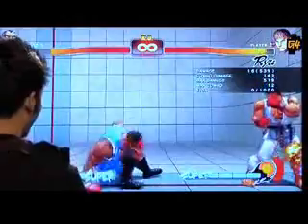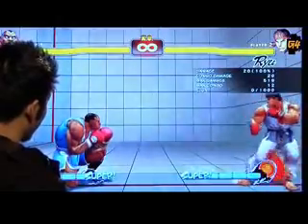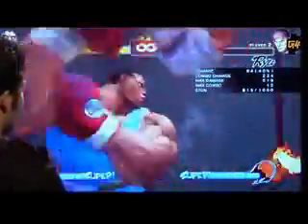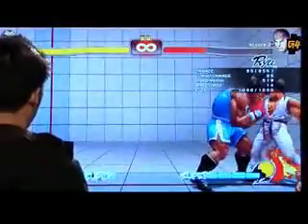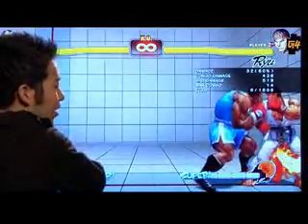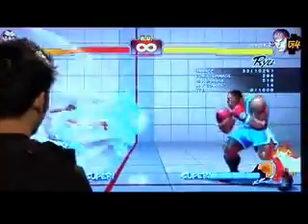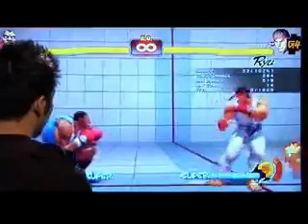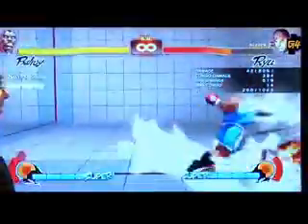Street Fighter IV gootecks Teaches Balrog - Part 3 of 3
Ryan "gootecks" Gutierrez teaches you the basics of Balrog for Street Fighter IV. This is part 2 of 3

A two part video tutorial for Balrog, by gootecks. Very informative and helpful video, covering various aspects of Balrog's game, tecnhniques, setups and combos

* his best normals
* basic combos
* best uses for specials
* best uses for Headbutt
* how to use the Ultra
* how to use the Super
* basic setups
* basic zoning

Visit Gootecks' Official site here

Visit Gootecks' Official YouTube page here